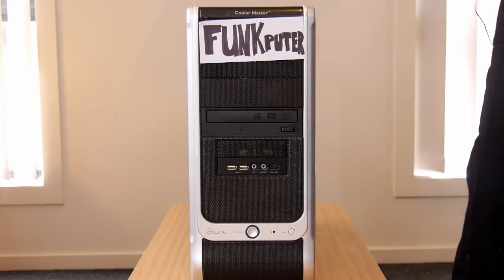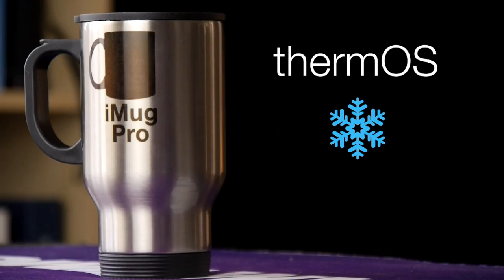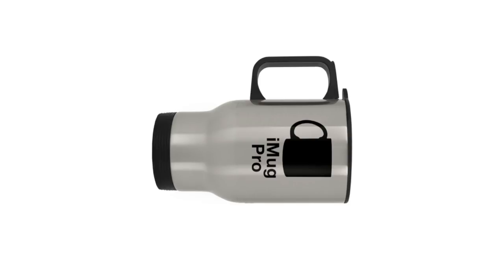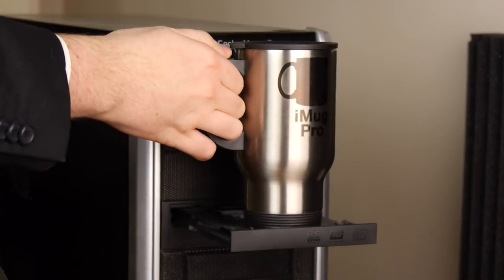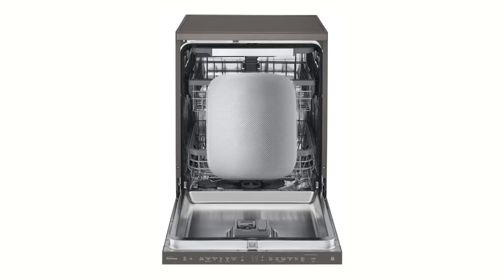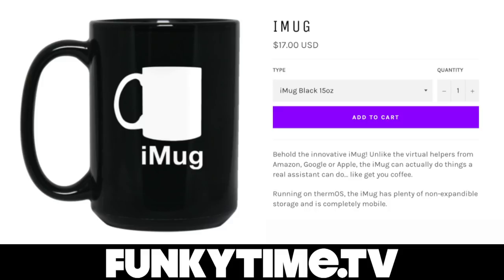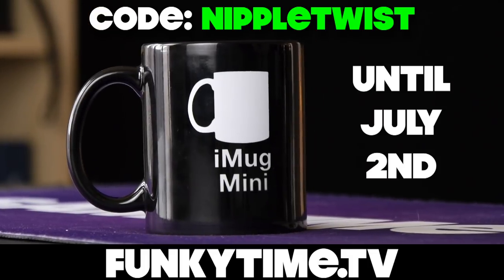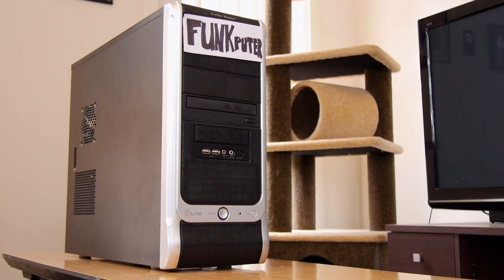Introducing iMug - World’s First Mug Assistant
MUSIC